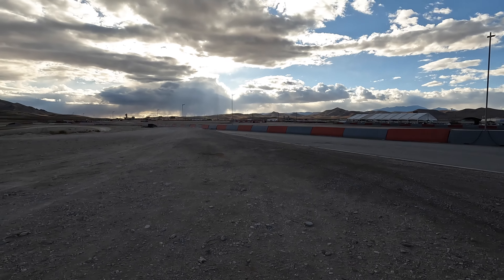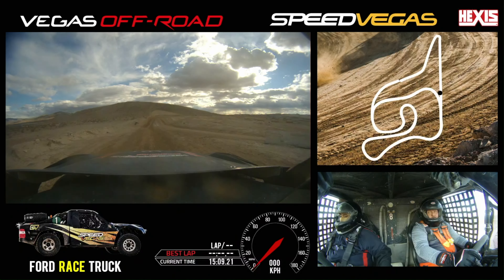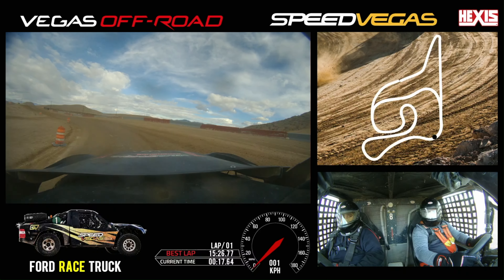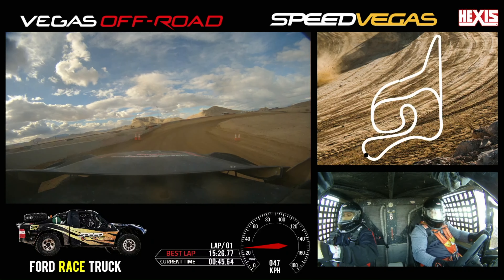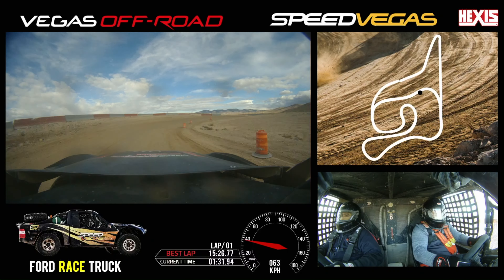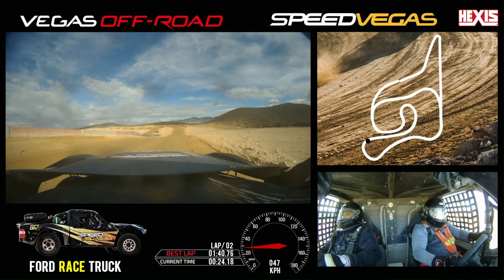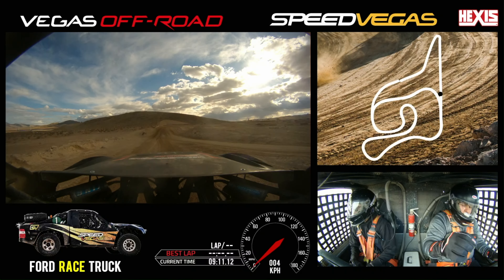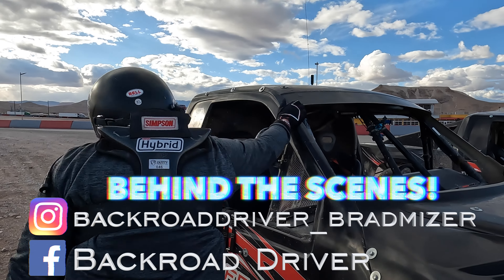Jumping Trophy Trucks in the Desert!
The Mizer Brothers flew out to Las Vegas, NV and visited VEGAS OFF-ROAD in the Mojave Desert. This is the home of Extreme Exotics Racing and the trophy truck jumping experience. Brad and Sam jumped the Ford Ranger based trophy truck for hours and left with a big ole grin and another motorsport crossed off the bucket list.

Jumping Ranger Trophy Trucks in the Mojave Desert!